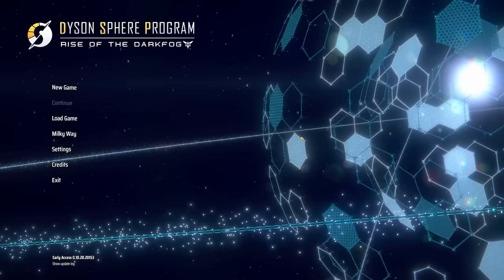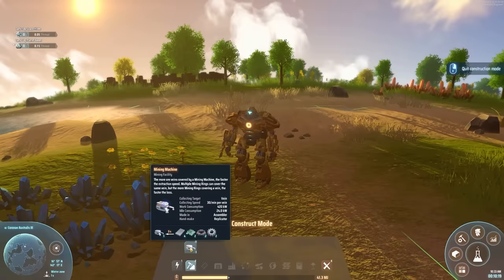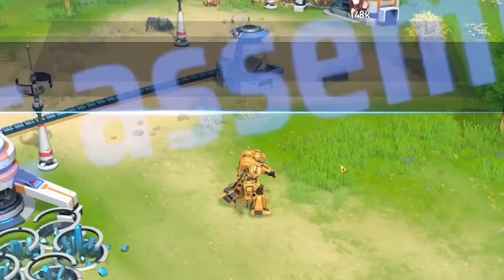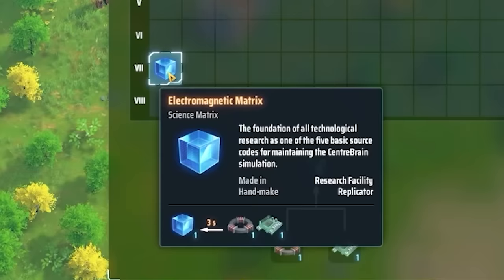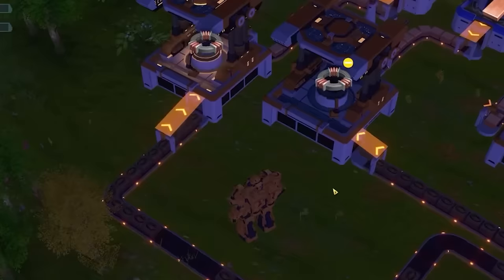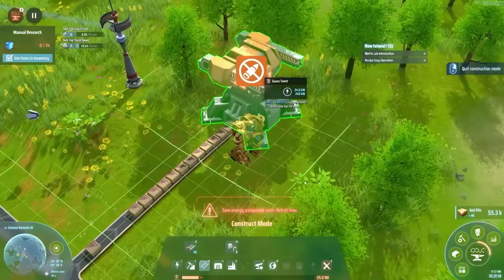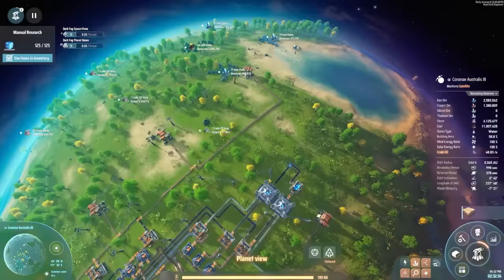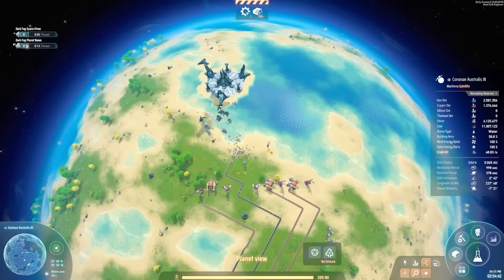Harnessing the POWER OF THE SUN in Dyson Sphere Program!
Check out the game changing new update to Dyson Sphere Program: Rise of the Dark Fog

As you know, Dyson Sphere Program is a game all about automated factories. However, with this update, a combat system is finally being integrated into the game, which completely changes the gameplay. While building your interstellar factory, you also need to pay attention to the movements of the Dark Fog, resist its troops, and counterattack!

Rise of the Dark Fog is a free update to Dyson Sphere Program and will be continuously updated; the launch is just the beginning. Tons of new content will be added in the future.

LINKS!